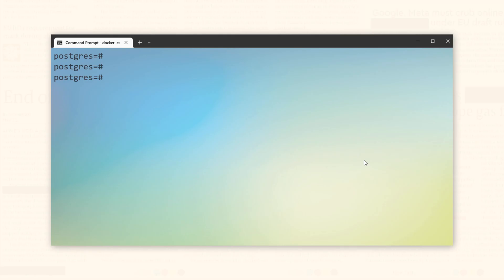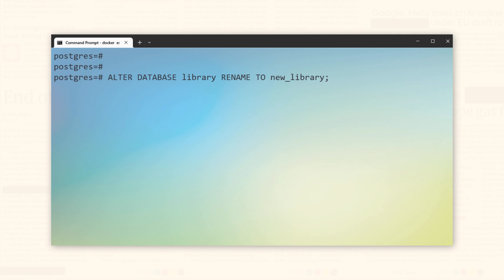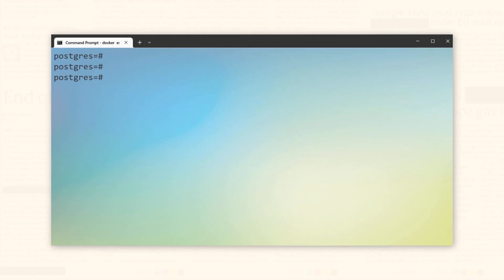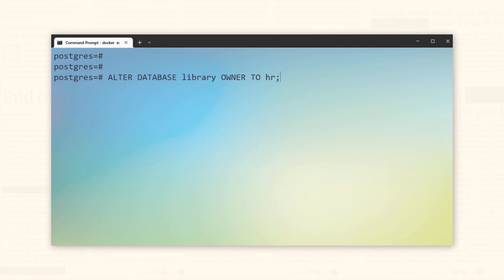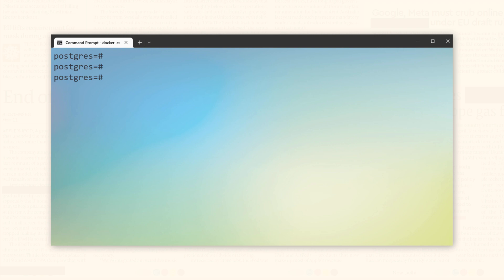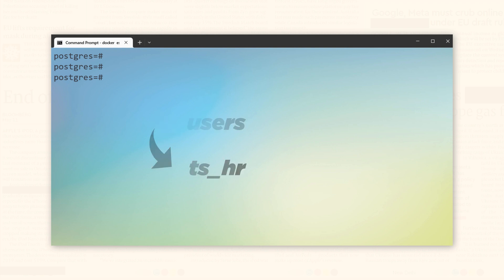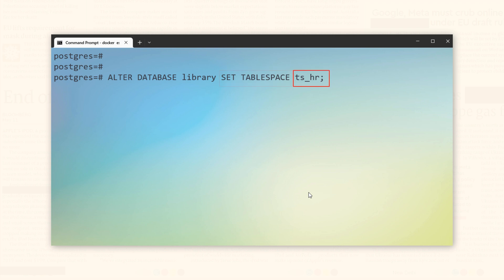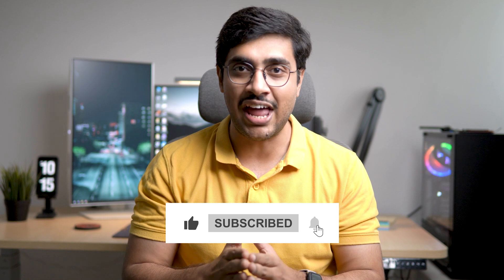Alter Database in PostgreSQL by Manish Sharma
what's up Internet? Manish here from RebellionRider.com. In this tutorial, we'll explore how to modify a database using the "Alter Database" feature in PostgreSQL. We'll cover three common modifications: renaming a database, changing the database owner, and setting or modifying the default tablespace. These actions can be performed using the "Alter Database" statement followed by specific parameters. Renaming a database involves specifying the current name and the desired new name. Changing the database owner requires indicating the current owner and the new owner. Modifying the default tablespace involves specifying the target tablespace. These database modifications are essential tasks for database administrators. I hope you find this tutorial helpful and enjoyable. This is Manish from RebellionRider.com.

►►►Social Media – Where I sort of Live
Performance Tuning
1z0-071 Exam
Python Programming